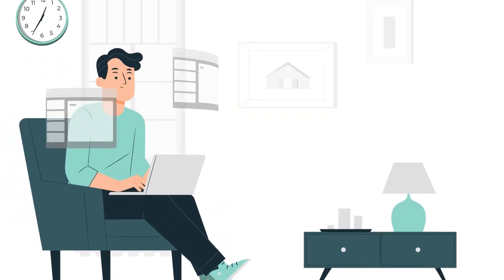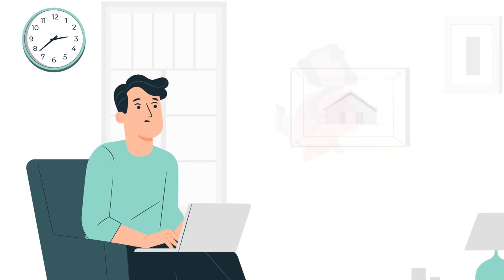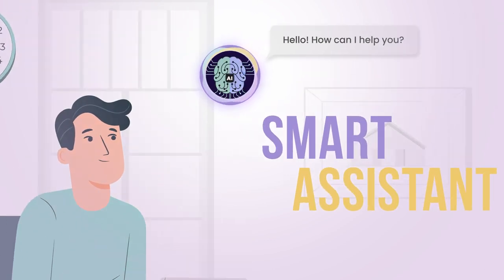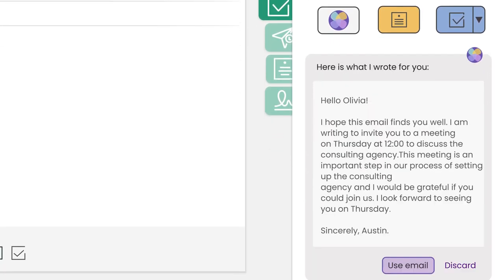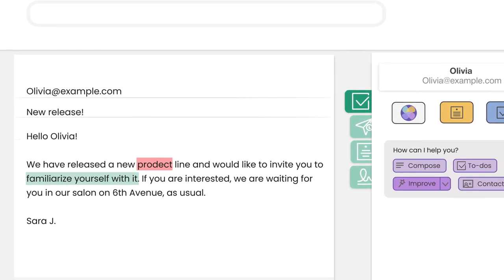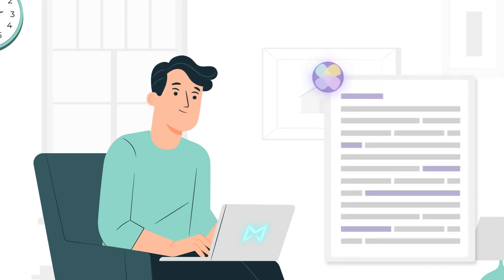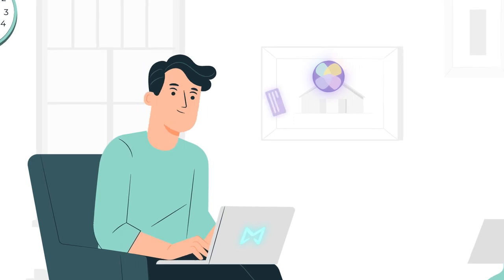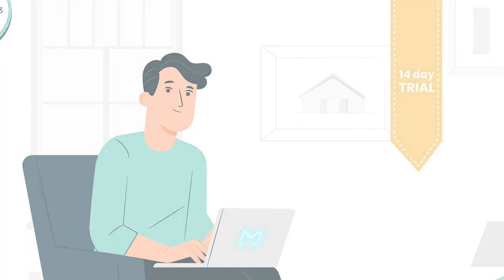The Mailbutler AI Smart Email Assistant feature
Mailbutler's AI email writing assistant helps you manage and write emails, find tasks and contacts, and keep an overview of your email inbox. Our email AI assistant does the heavy lifting for you so you can focus on the work that really matters. It's the best Gmail, Apple Mail and Outlook AI email assistant out there!

With Smart Assistant you can:

- respond to emails with 1 click
- summarize emails with 1 click
- compose emails based on short keywords
- create to-dos from emails
- improve spelling or grammar on your emails before sending

Why Mailbutler?

• Mailbutler integrates directly and easily into your Apple Mail, Gmail, or Outlook email client

Testimonials

Got questions?